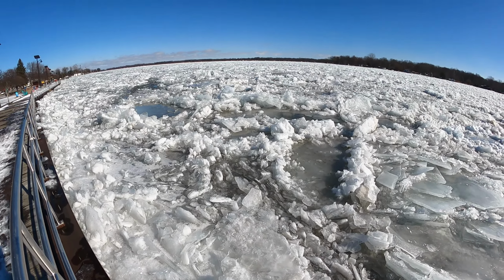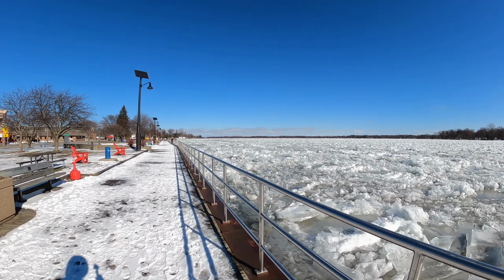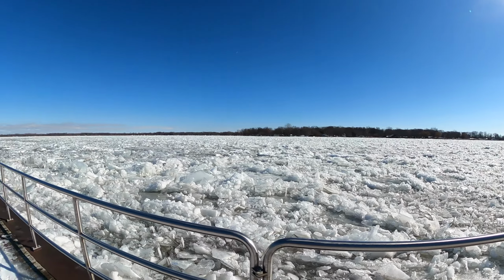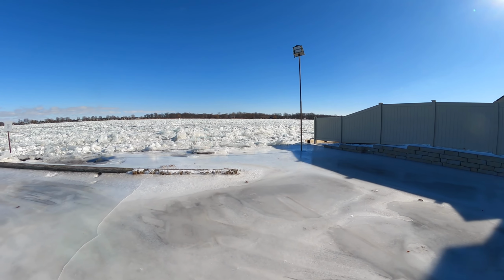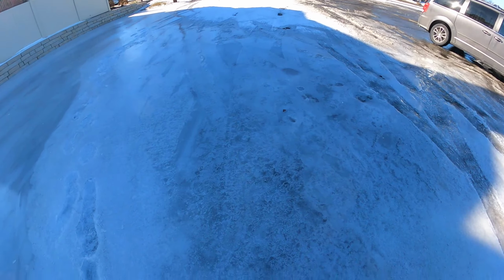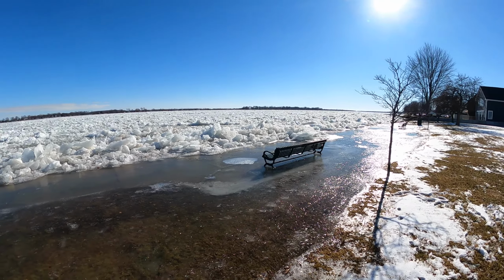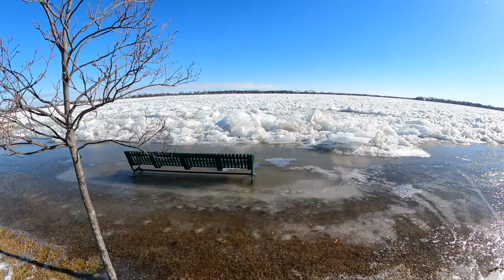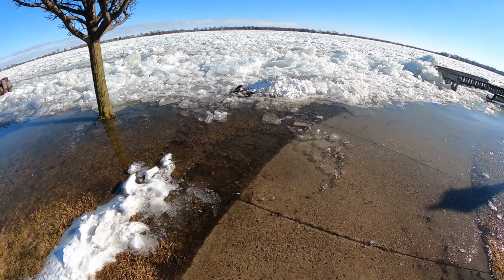GoPro on Ice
Just a quick VLOG from 03FEB2021